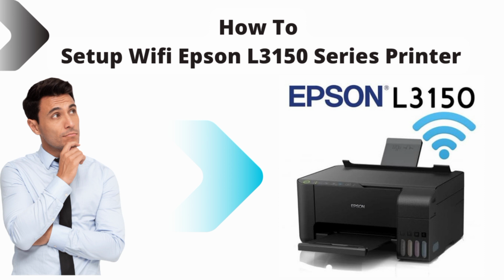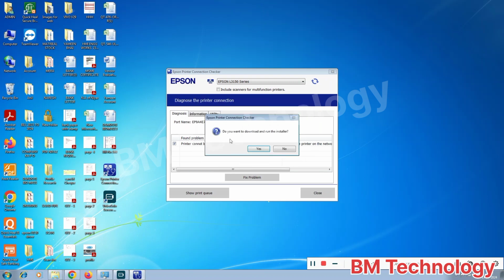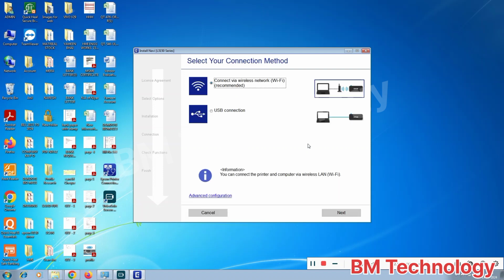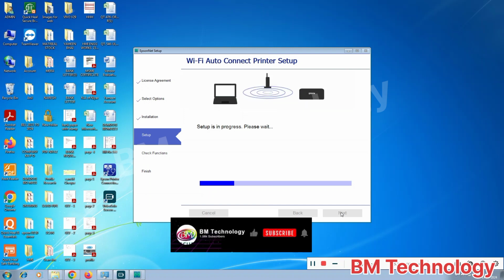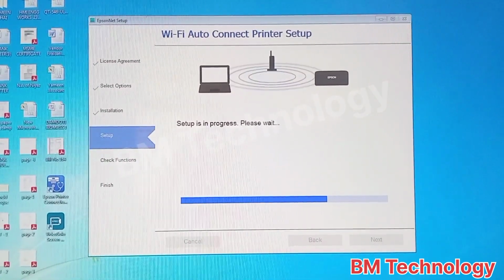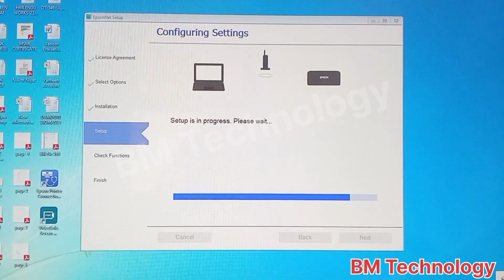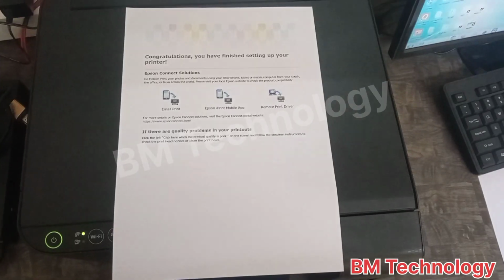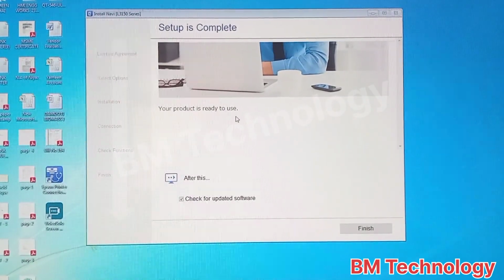Epson L3150 Printer Wifi Setup | How To Connect printer With Wifi Router